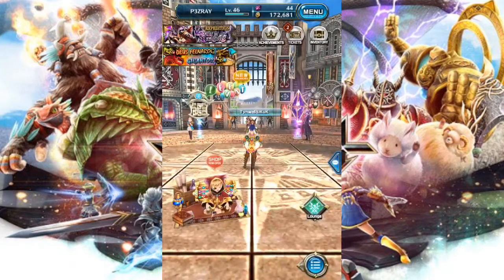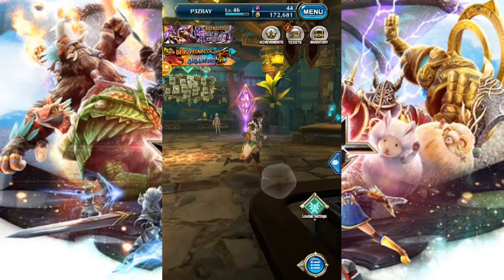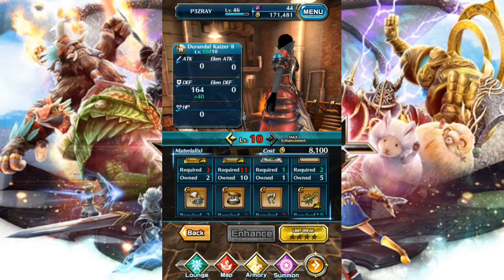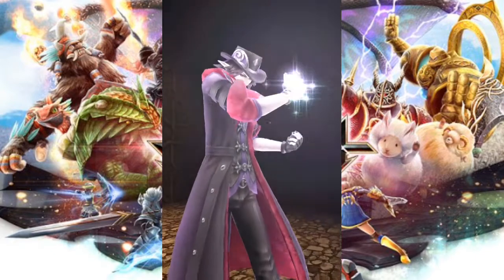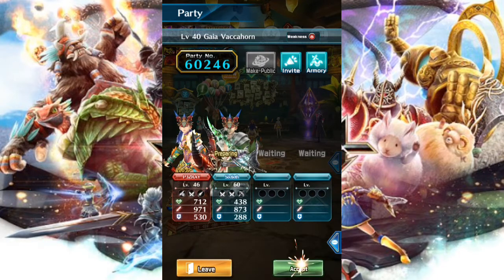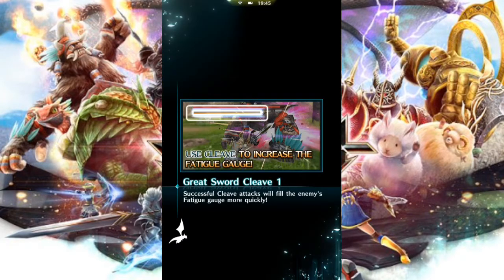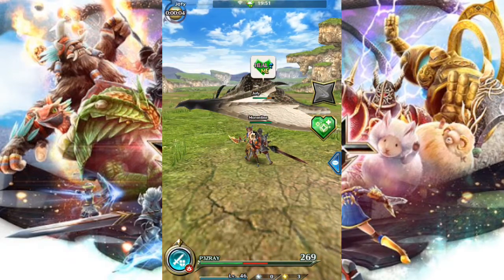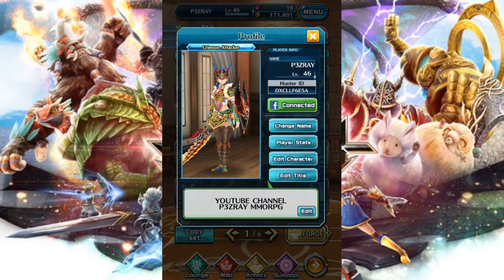DRAGON PROJECT I'M ADDICTED AND THIS IS WHY! (P3ZRAY)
Hello guys! So this is some gameplay on dragon project and why I enjoy this game so much! Its such a brilliant game and I want to share some videos with you about this epic game! I never thought I'd enjoy it as much as I do. Also I'd like to apologize because every now and then my mic dropped slightly. But I'm sure you will still get the idea. If you enjoy this video and would like me to keep them coming.